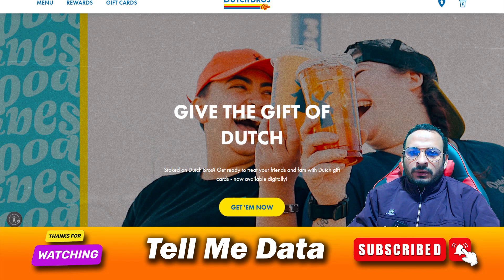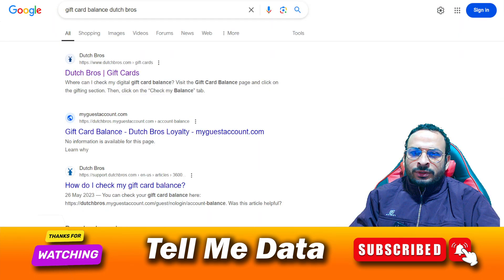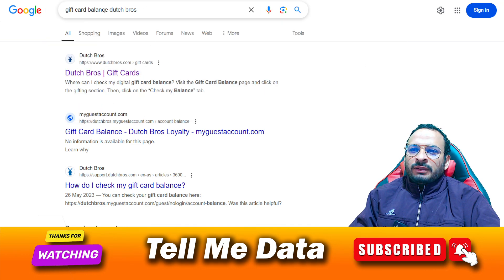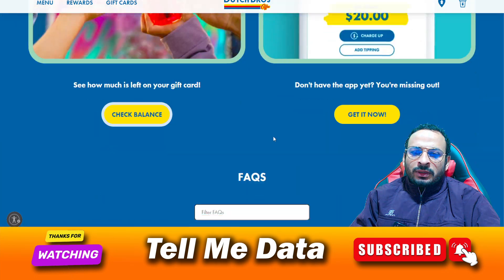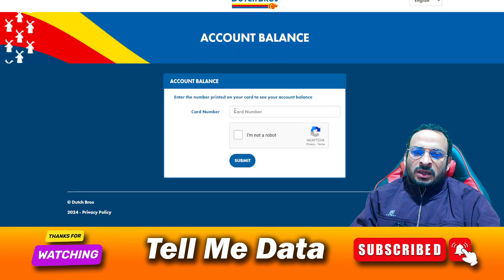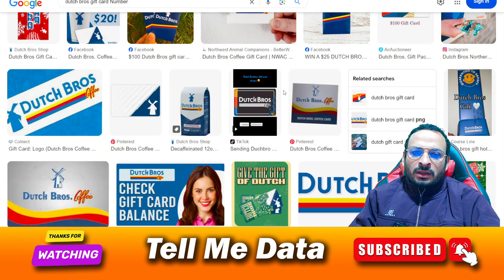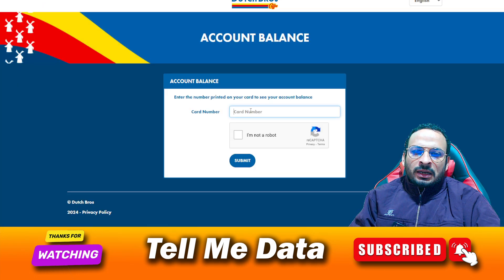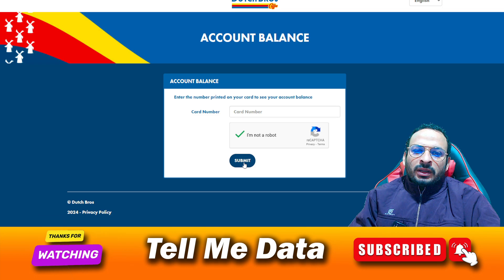Simple Steps to Check Dutch Bros Gift Card Balance [ Updated Method ] Gift Card Balance Dutch Bros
tellmedata howto giftcard giftcardbalance Easy Steps to Check Dutch Bros Gift Card Balance [ Updated Method ] Gift card Balance Dutch Bros

Realated Search Quaries on Youtube and Google.